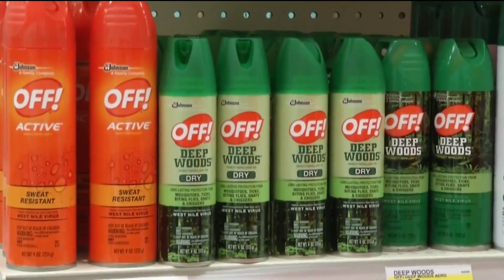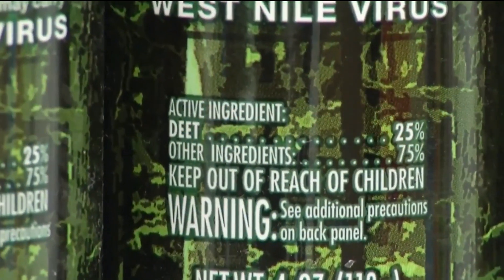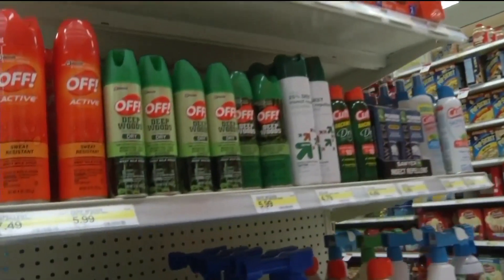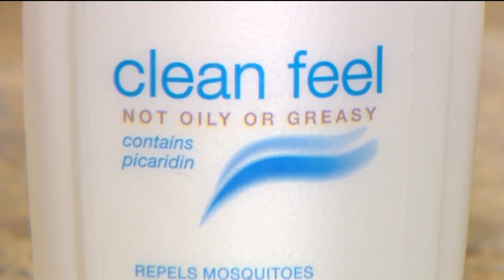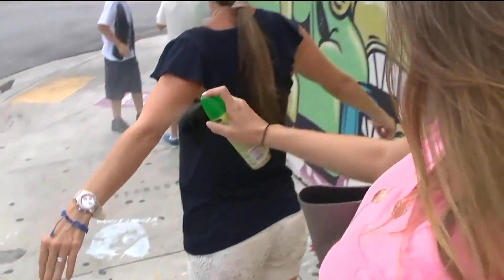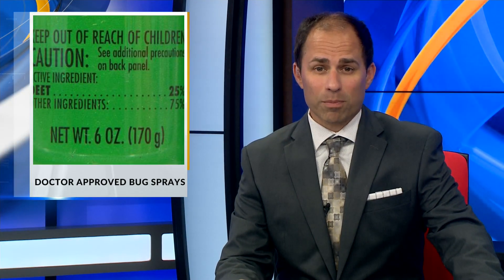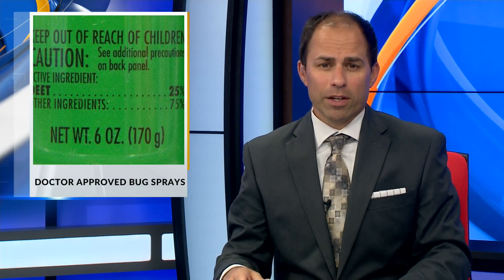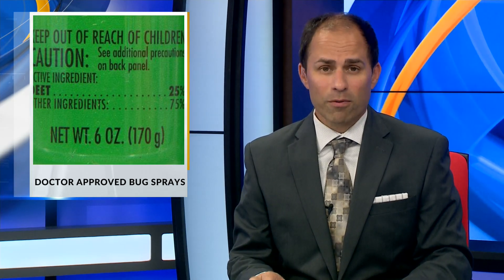Pediatrician-approved bug spray application and remedies